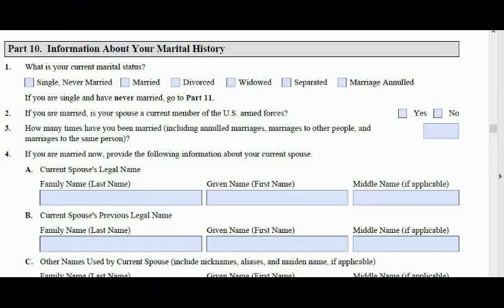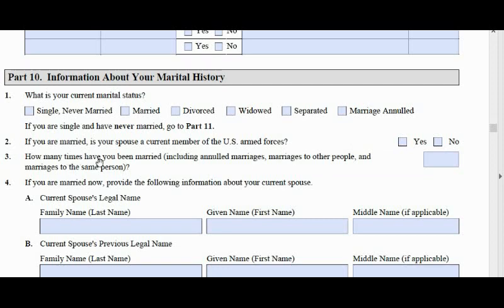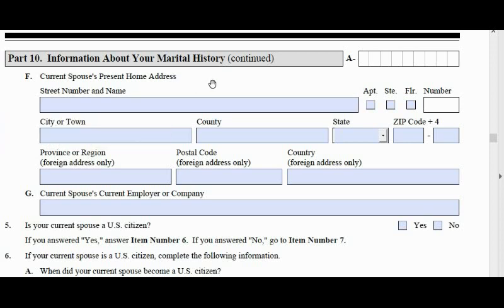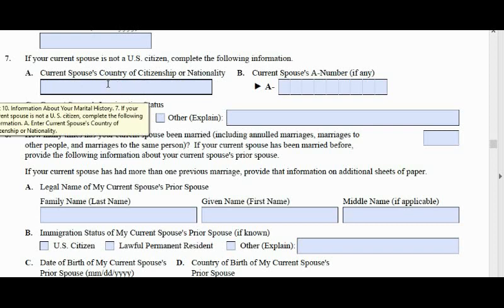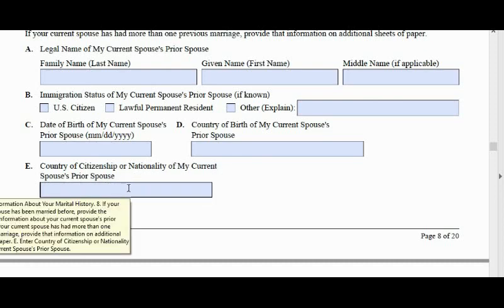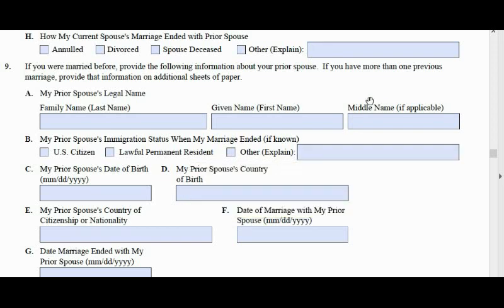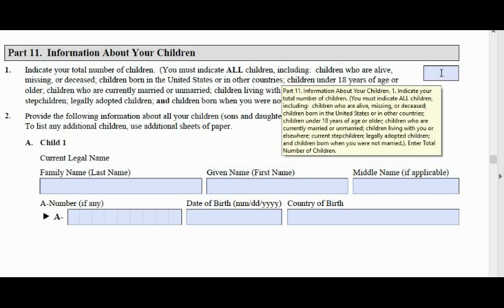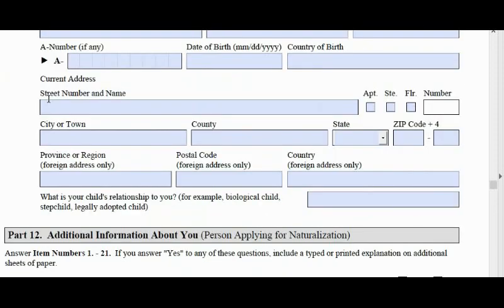HOW TO FILL OUT FORM N-400 [APPLICATION FOR NATURALIZATION] PART 10 - 11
This video is a continuation of the previous video about n-400 (application for naturalization) and it covers part 10 to 11.